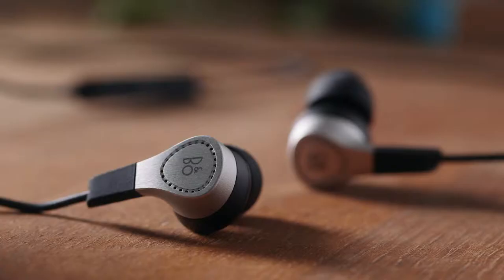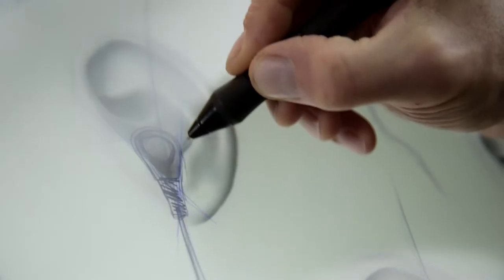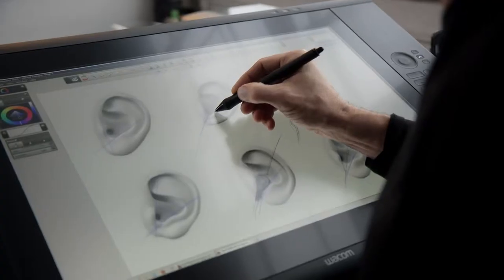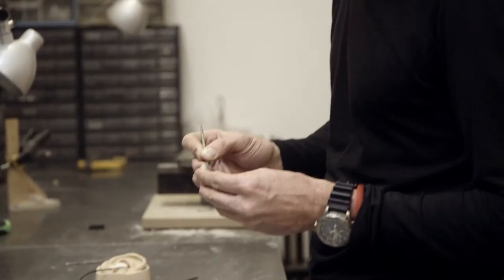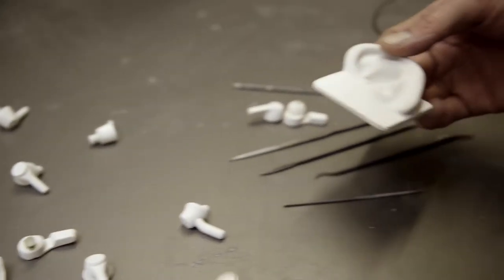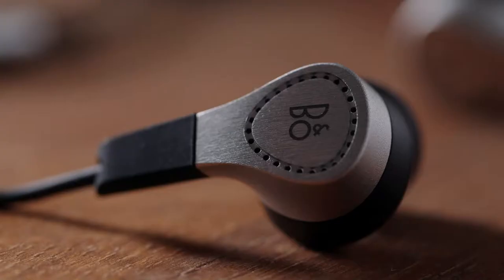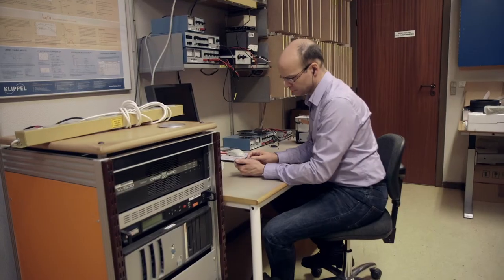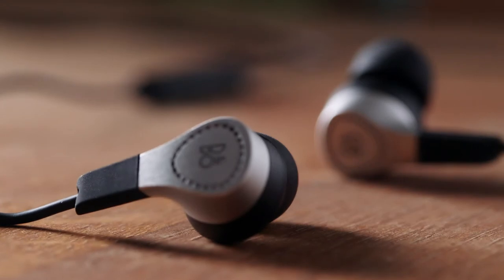Bang & Olufsen - B&O - PLAY - 2014 - BeoPlay - H3